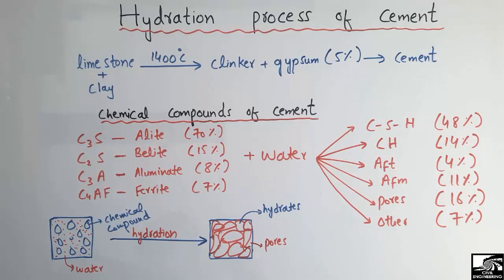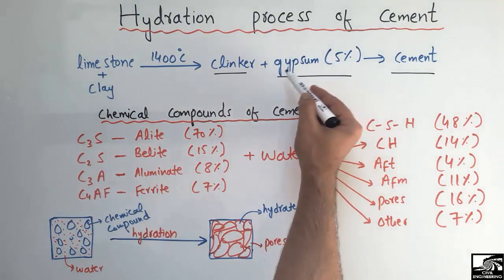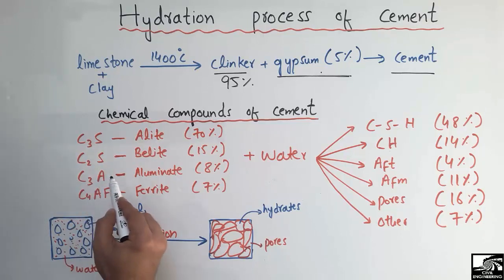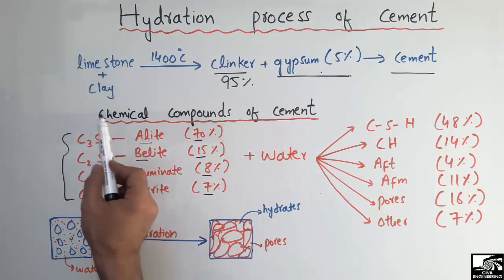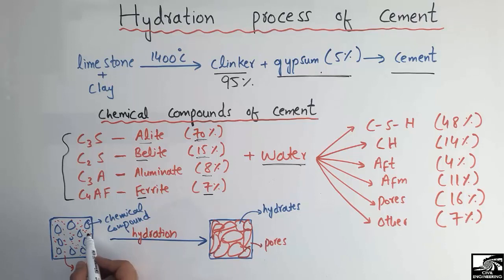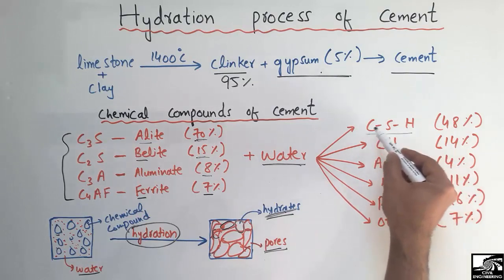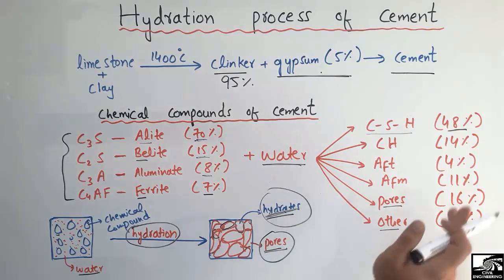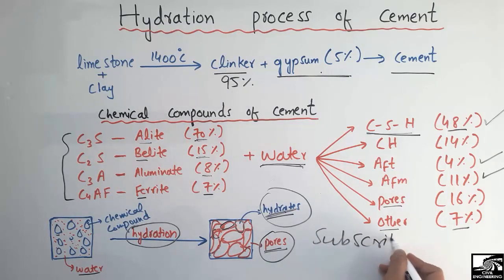Hydration process of cement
This video explain the hydration process of cement. Cement is the binder material adhere with other materials for the purpose of construction. Limestone and clay are combined together to form clinker and on addition of gypsum they form cement. There are 4 important chemical compounds of cement, namely;
Tri calcium silicate or Alite
Di calcium silicate or Belite
Tri calcium aluminate
Tetra calcium alumino ferrite.

These chemical compounds reacts with water forming different hydrates such as;
C-S-H
CH
AFt
AFm
others.